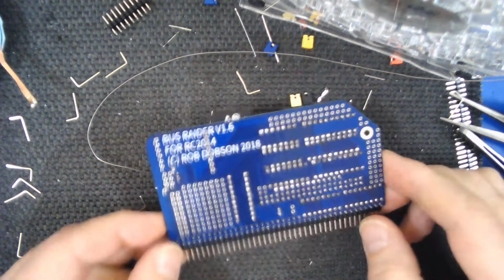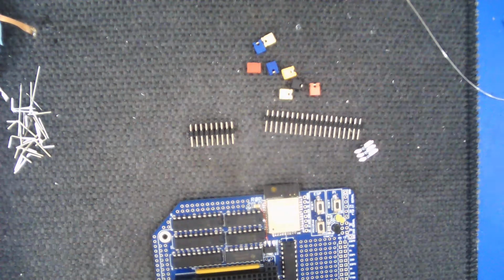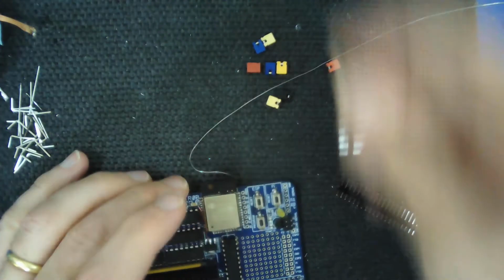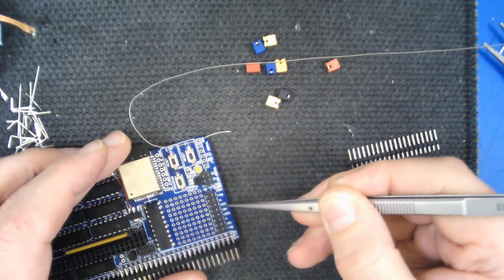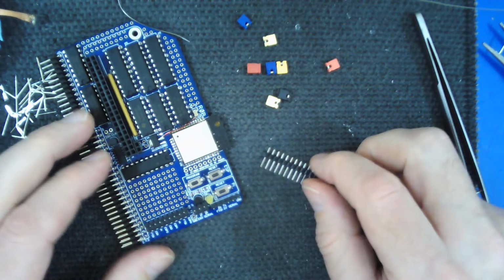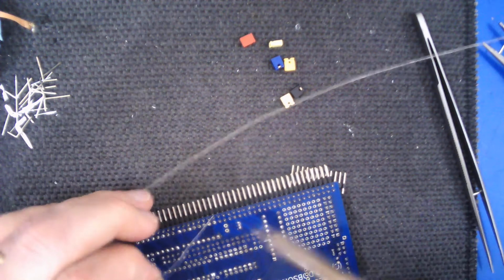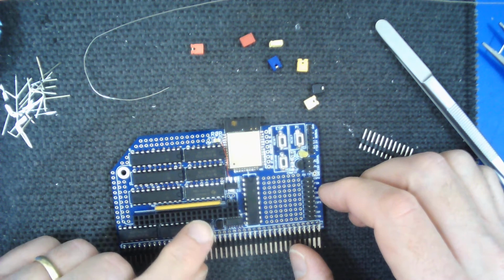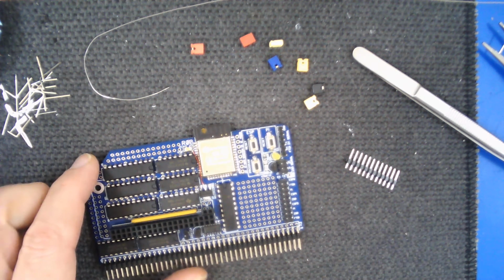BusRaider for RC2014 V1.6 Construction 8 of 12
The BusRaider creates a memory-mapped display for the RC2014 vintage computer allowing emulation of such machines as the ZX Spectrum and TRS80.

The design uses bare-metal programming of a Raspberry Pi to create the display and also includes an ESP32 for WiFi support.

This is part 1 of construction video for V1.6 of the board.